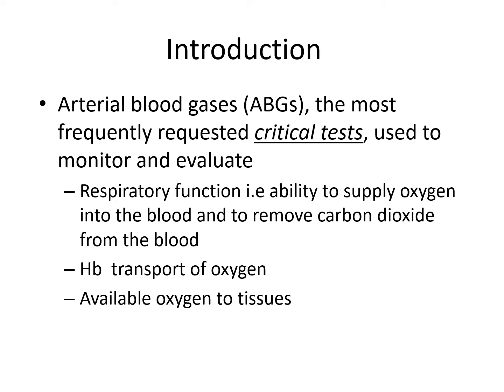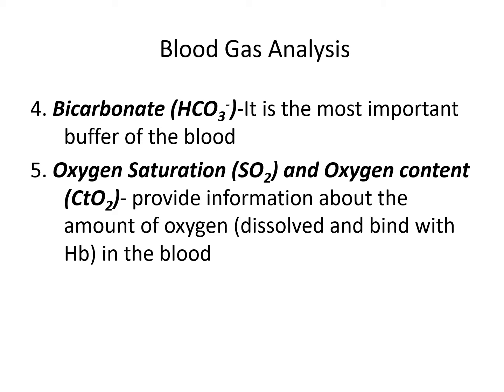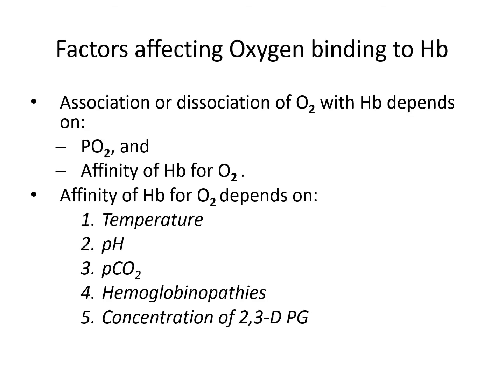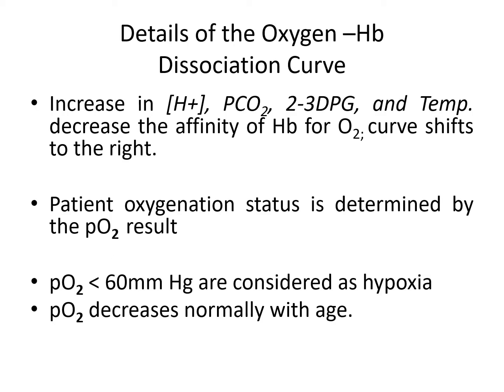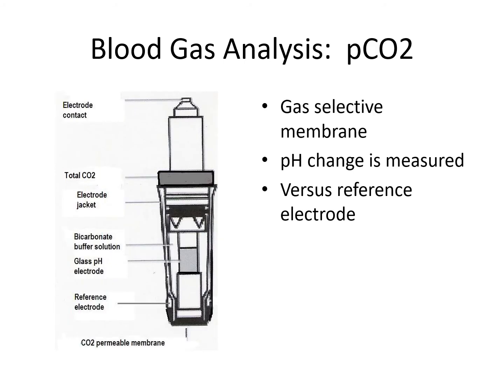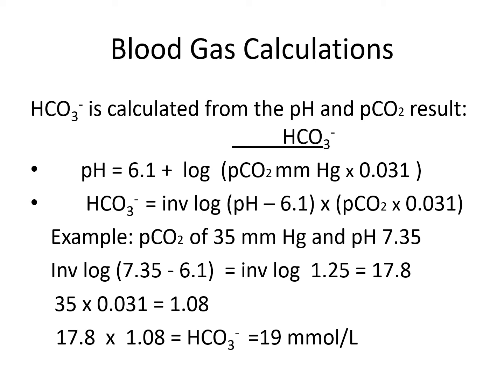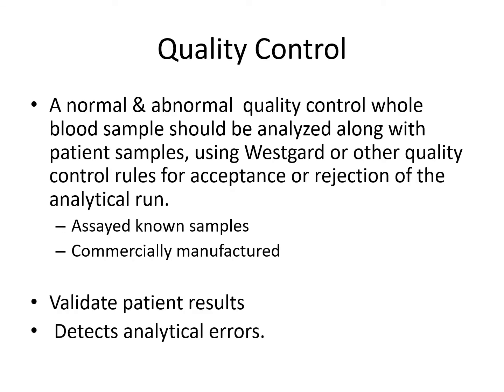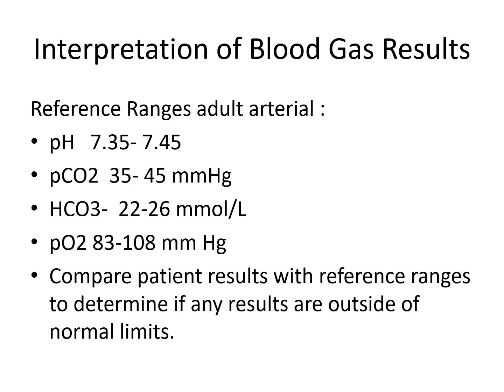Blood Gas Analysis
In this video presentation, the different parameters that reflect respiratory functions are explained. Information such as specimen collection, preparation, factors that affect the parameters, and reference range are included. A Reading supplement may be found in the Virtual learning environment to understand compensation and the different clinical associations.